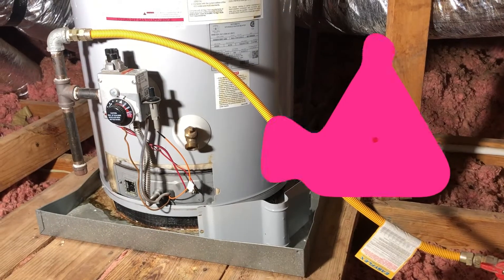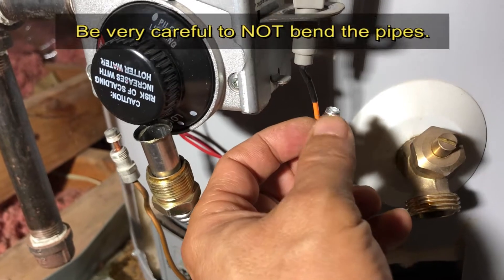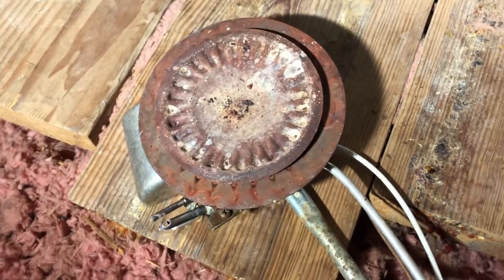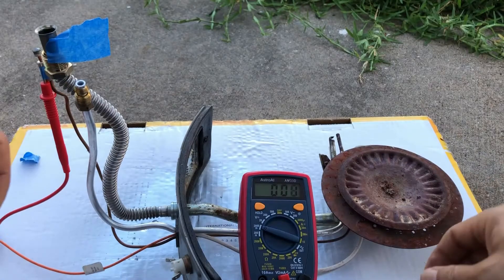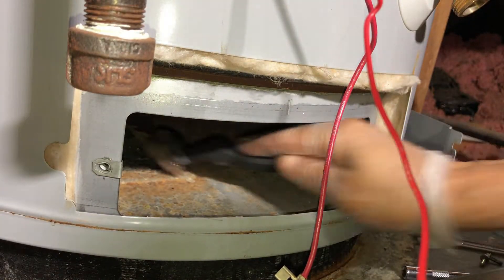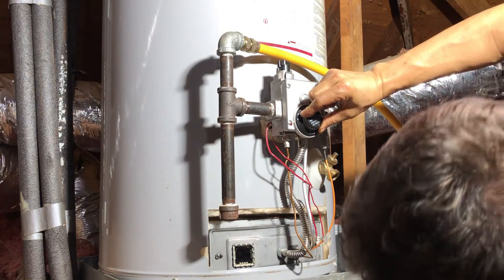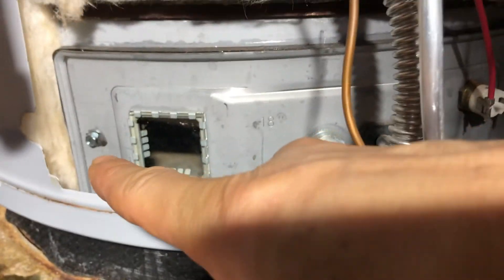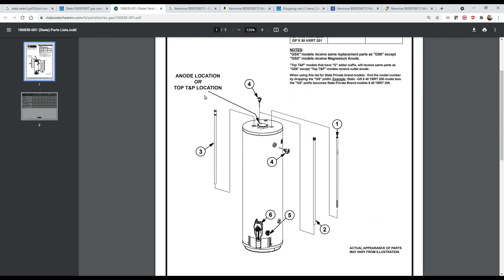Test & Clean "State" Water Heater Thermocouple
This video documents steps I've taken to test and clean the thermocouple on a State Select's hot water heater.

The reason for this cleaning is because the pilot light had gone out 6 times in two week period.

Here is the link to the many State Select hot water heater parts numbers manual.

Here is the link to the "Instruction Manual", "Spec Sheet", and "Warranty Sheet" documents.

Warning: You are dealing with flammable gas, so please read manufacturer's instructions and be careful.